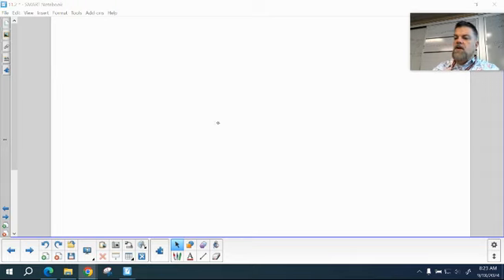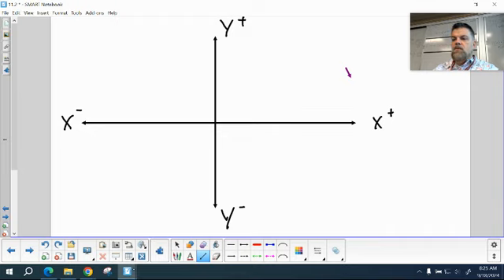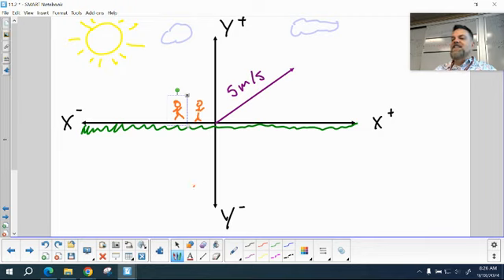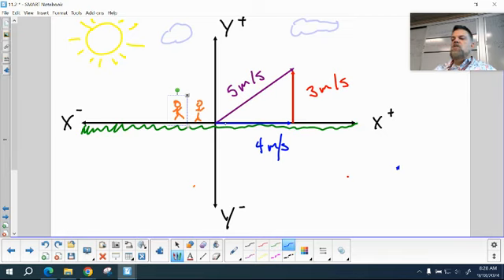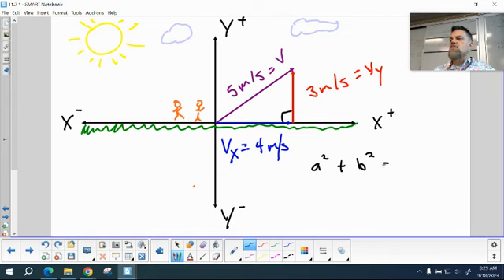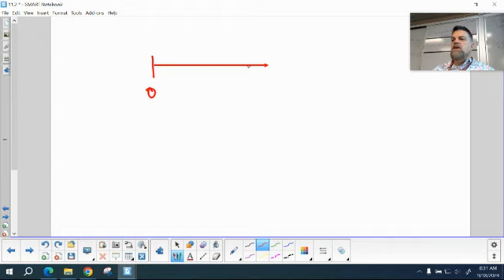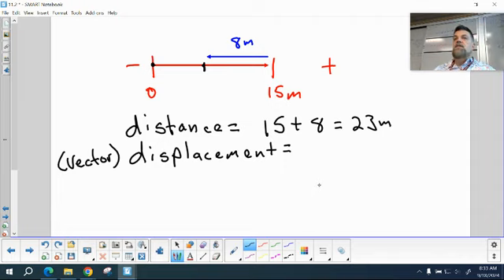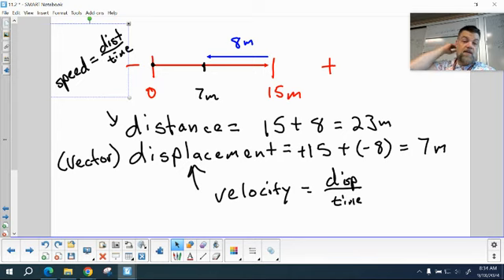Vectors, Two Dimension Motion and Distance vs. Displacement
Mr. Adams explains that vectors represent a magnitude and a direction. They can also be a resultant vector of two vectors. In physics, students can analyze velocities in both the x-direction and y-direction. Speed is just a scalar or magnitude without any directional information given. Velocity is a vector, which has a magnitude and a direction. Distance is a scalar where you ignore changes in direction. You just measure distance. Displacement is a vector that tracks magnitude and direction while focusing the your displacement from starting and ending positions. Speed is distance over time. Velocity is displacement over time.